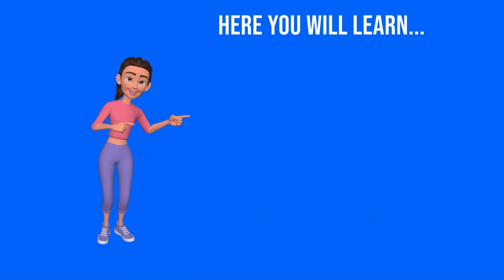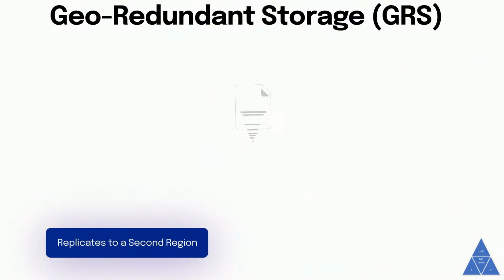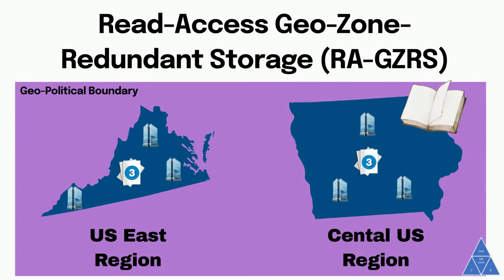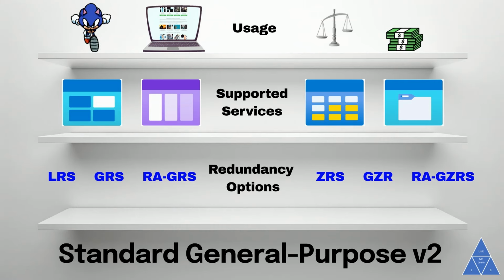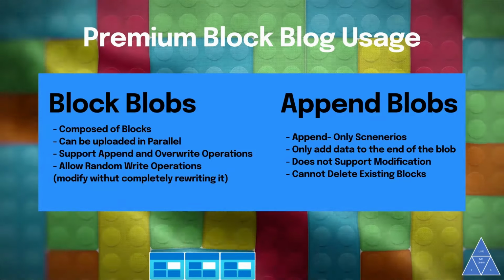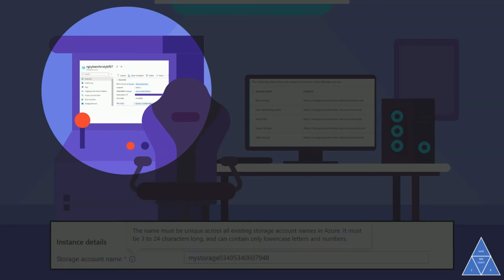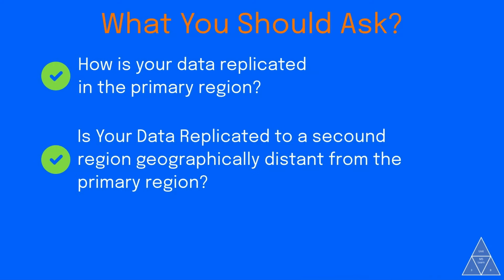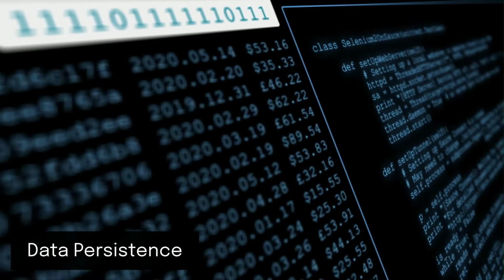Azure Storage Essentials: Basics of Azure Storage || AZ-900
🌟 Hello and welcome to Cyber Christy! 🌟
In this video, we dive into Azure Storage Accounts, a secure and scalable solution with a globally accessible namespace that forms the backbone of modern cloud storage. Following the Microsoft Learn module, "Describe Azure Storage," we unpack essential topics, including:

📦 Storage Account Types:
Standard General-Purpose v2
Premium Block Blobs
Premium File Shares
Premium Page Blobs

Learn how to choose the right storage account type and redundancy option to maximize data durability and failover protection. Don’t miss this must-watch guide to elevate your Azure storage knowledge! 🌐

🚀 Ready for success? Check out our YouTube playlists and Udemy courses for quizzes, practice questions, and interactive learning to boost your cloud skills!

💡 Don’t forget to check Microsoft’s official Azure Fundamentals modules for in-depth understanding:

👉 Microsoft Azure Fundamentals: Describe Azure Architecture and Services - Microsoft Learn Learning Path

Rate our Udemy courses 5 stars to motivate us to create more quality content!
➔ Share to 3 Social Media accounts for free at the same time

⏰ Chapters for Easy Navigation:
Chapters are listed in the video description to maximize your study time.

00:00 Introduction
00:10 Welcome to this Video
01:06 Learning Objectives
01:21 Storage Redundancy
01:55 Locally Redundant Storage (LRS)
02:13 Geo-Redundant Storage (GRS)
02:40 Read-Access Geo-Redundant Storage (RA-GRS)
02:55 Zone Redundant Storage (ZRS)
03:22 Geo-Zone Redundant Storage (GZRS)
03:37 Read-Access Geo-Zone Redundant Storage  (RA-GZRS)
03:52 Types of Azure Storage and Redundancy
04:02 Standard General Purpose v2
05:01 Premium Block Blob Storage
06:07 Premium File Shares
06:44 Premium Page Blob
07:20 How to Name Azure Storage?
08:09 Why is redundancy important?
08:39 How to Determine Which Redundancy Option to Use?
09:06 How Many Times is Data Replicated?
09:25 What is Storage Durability?
10:21 Summary
10:33 Thank You for Watching
⌚ SCHEDULE:
No Schedule